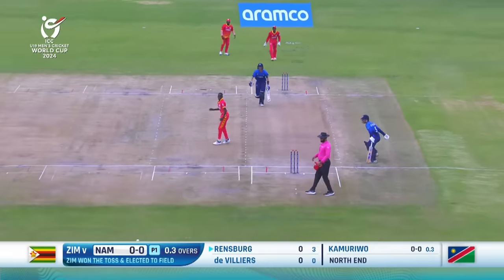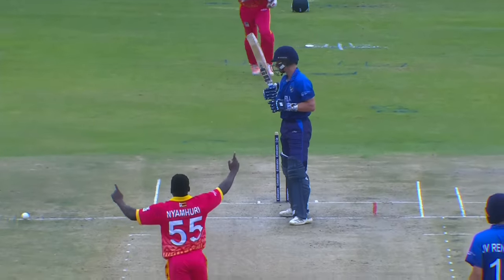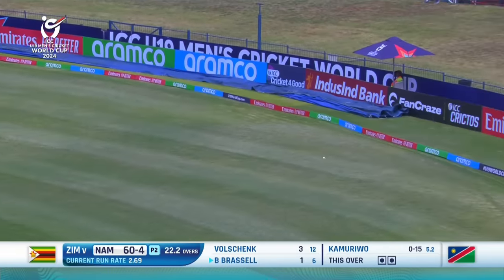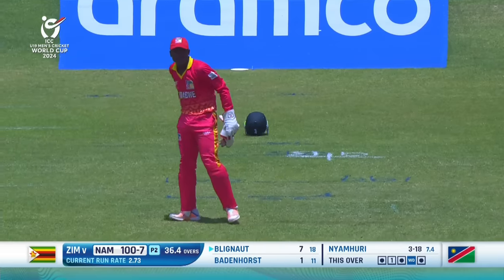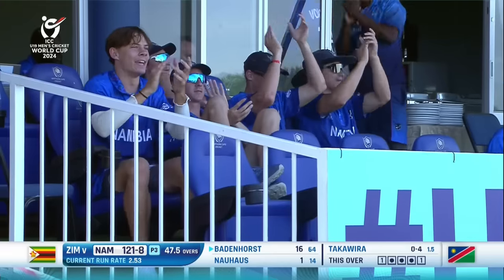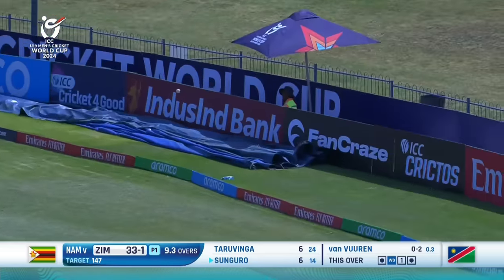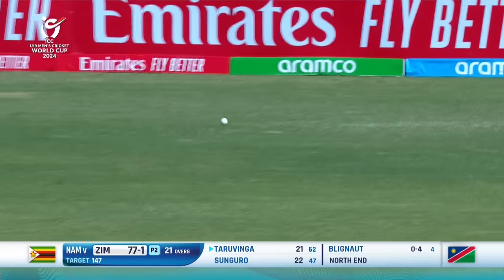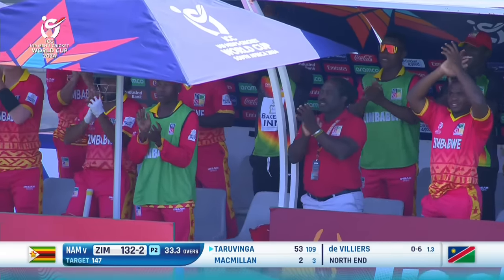Zimbabwe v Namibia | Match Highlights | U19 CWC 2024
After restricting Namibia to a low total, Zimbabwe register a comfortable eight-wicket victory 👏

Match Highlights 📽️